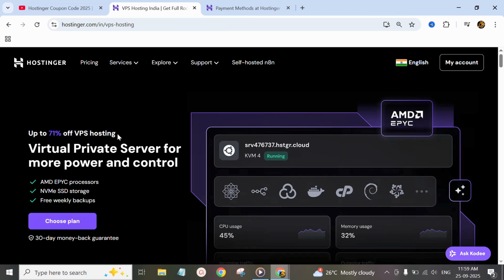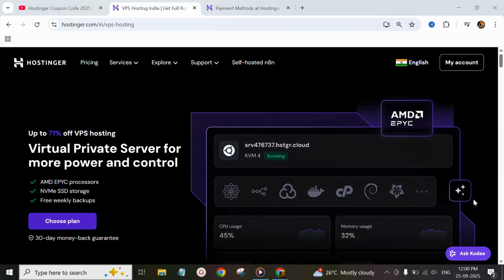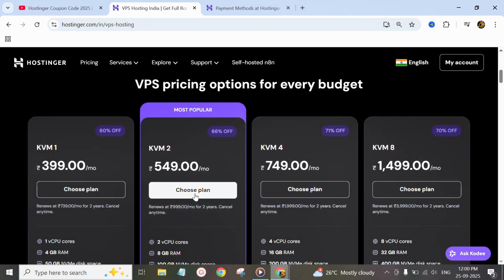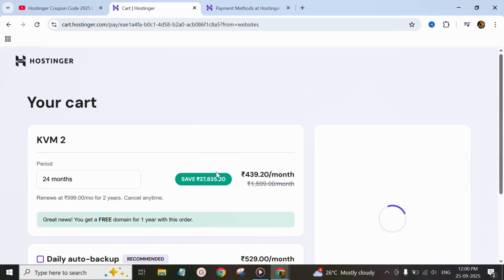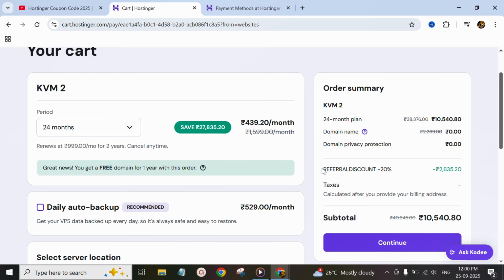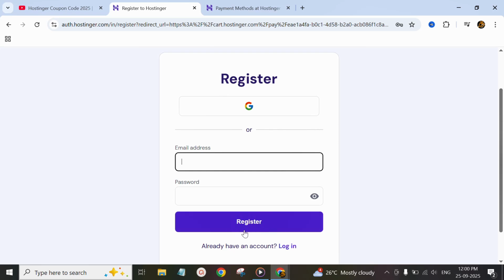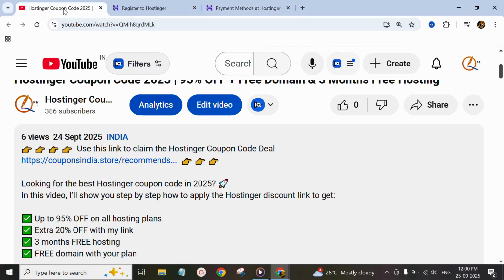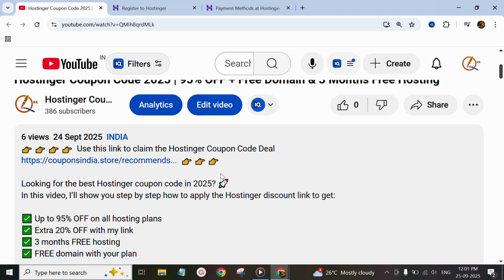Best Hostinger Coupon Code 2025 – Save 91% + Free Domain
🔥 **Hostinger 91% OFF Coupon Code 🔥

Want to grab a massive discount on hosting? In this video, I’ll show you how to use the Hostinger coupon code to get 91% off (yes, that’s almost free!) and how to set up VPS hosting using Hostinger’s infrastructure.

Click to claim the latest Hostinger coupon code for September 2025.
✅ Get an instant 90% discount on all hosting plans, plus a FREE domain name for the first year. Verified and working today!

✅ Choose Your Plan: On the Hostinger site, select your preferred hosting plan (e.g., Web, Cloud) and click "Choose Plan."

✅ Select Billing Period: For maximum savings, select a longer billing term, like 24 or 48 months.

❗❗ Note - Hostinger does not offer the renewal coupon code. So, secure the longer months of billing period for maximum savings.❗❗

✅ Confirm and Pay: At checkout, you will see the discount reflected in your order summary. Simply create your account and complete the payment to secure your deal.

Save Up to 95% OFF 🚀
✅ FREE Domain Included
✅ +3 Months Extra Hosting
✅ Daily Backups & Free SSL
✅ Fast, Secure & Beginner-Friendly

Perfect for WordPress, Blogs, Portfolios, and Business Websites!

🔥 Don’t wait – grab this Hostinger Deal 2025 today and launch your site in minutes! 🔥